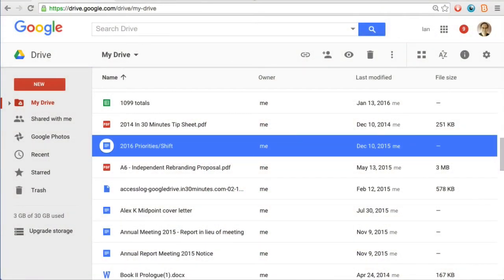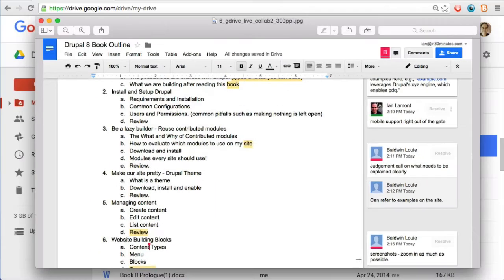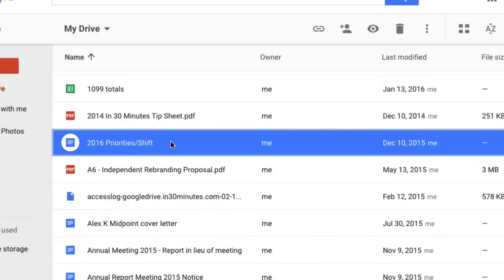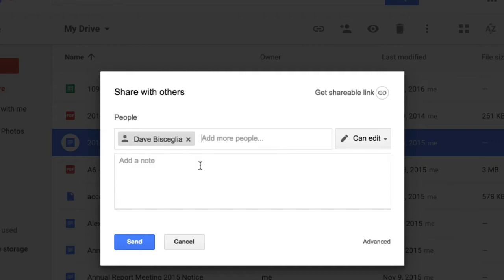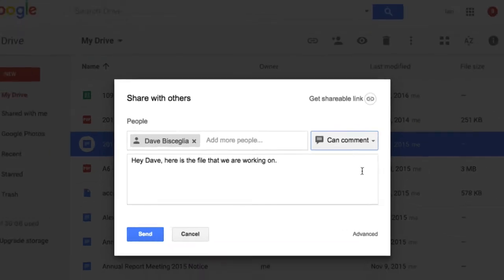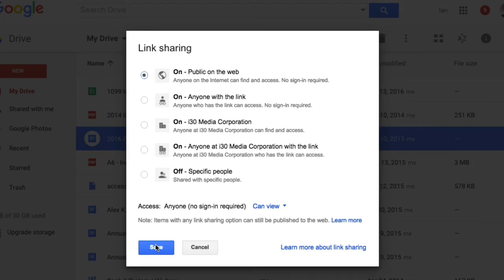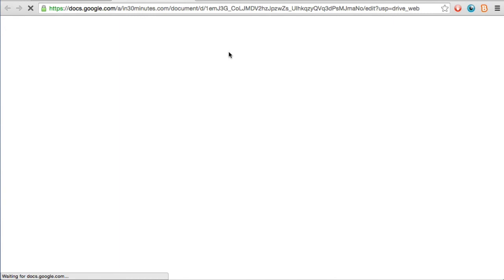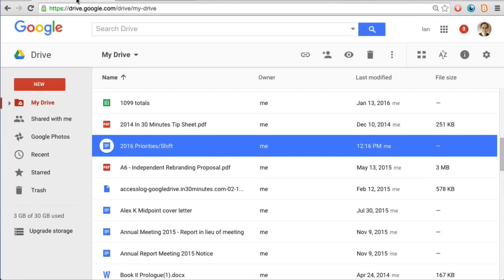Live collaboration and sharing in Google Docs explained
A basic overview of collaboration and sharing in Google Drive. Includes live collaboration. Length: 4 minutes. Narrator Ian Lamont is the founder of i30 Media Corporation, publisher of GOOGLE DRIVE & DOCS IN 30 MINUTES.